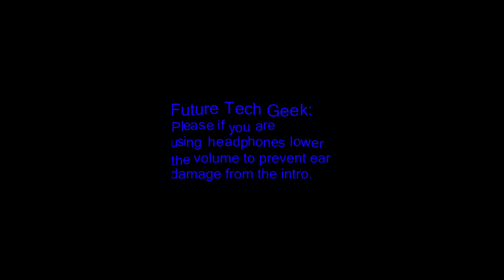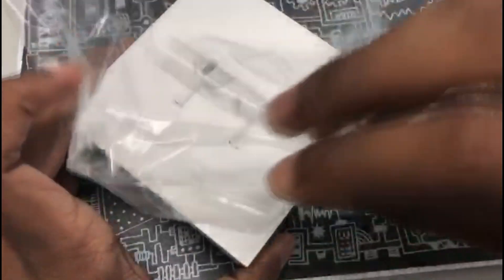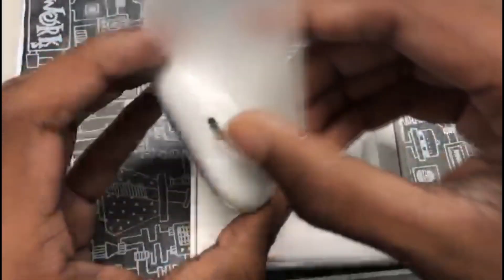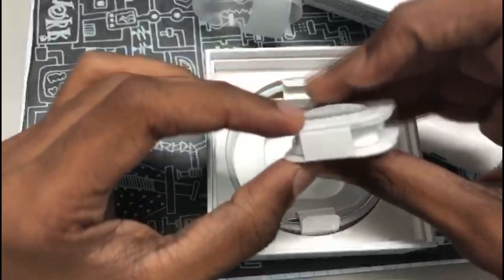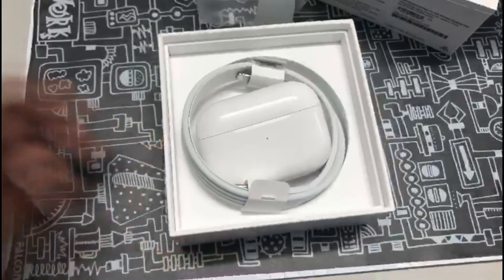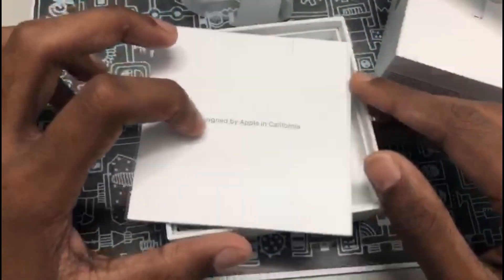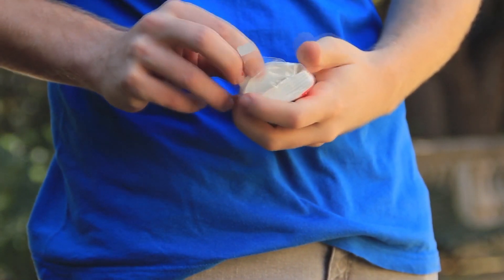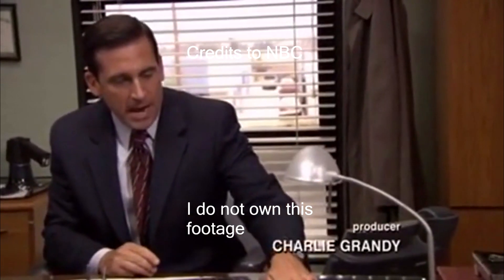Late Review: Apple's Airpods Pro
Catch you guys in a flip-pity flip ! Byeeeeee